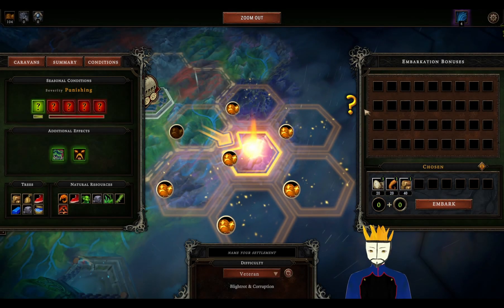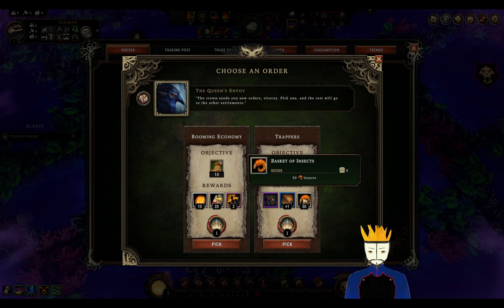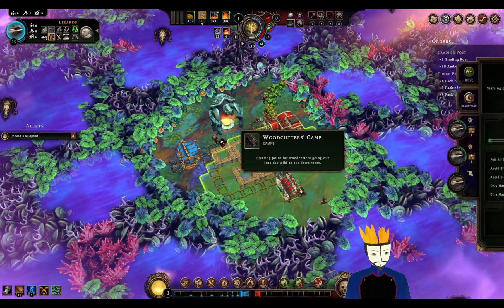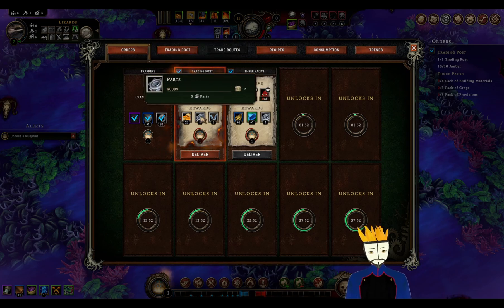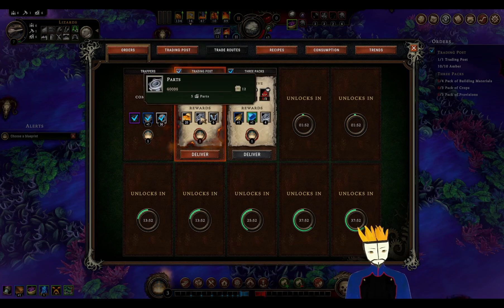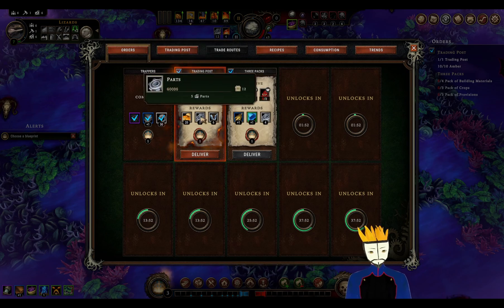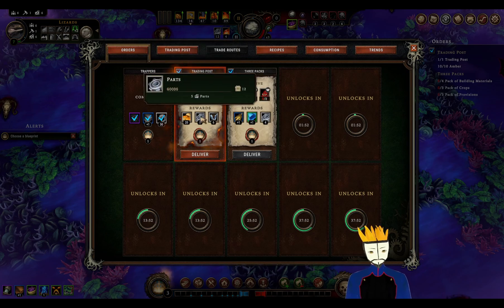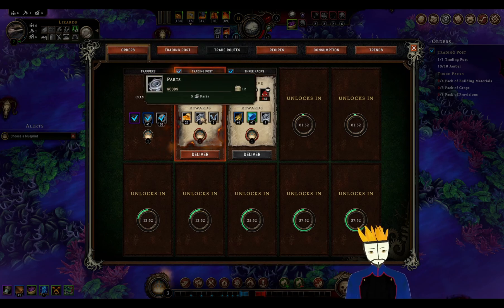[Against the Storm] Refrying a weird tree settlement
Against the Storm

Expansions:
None

Mods running:
None

-am potato don't judge